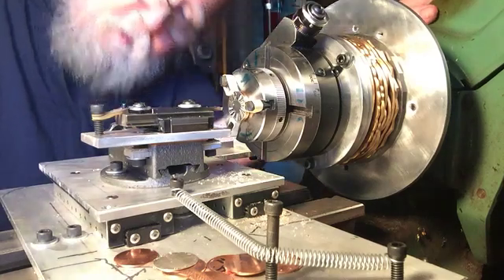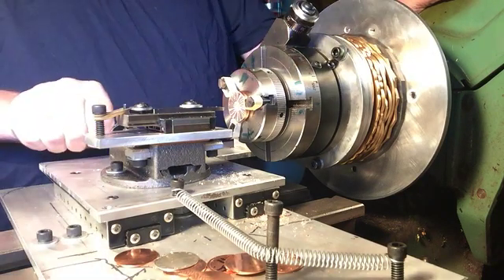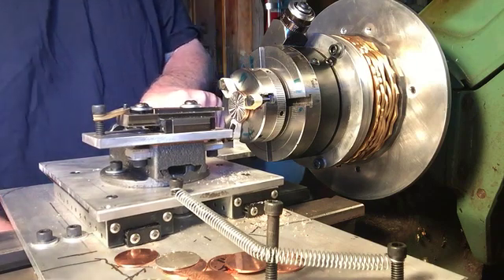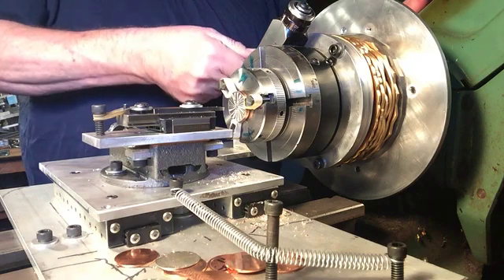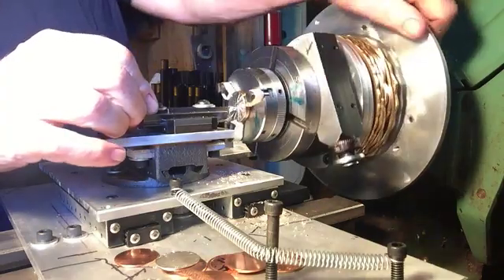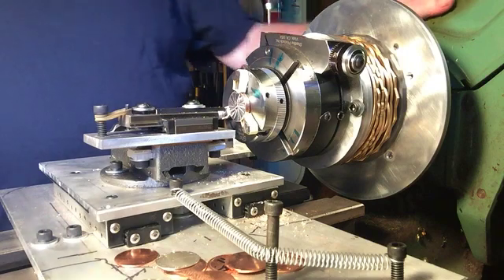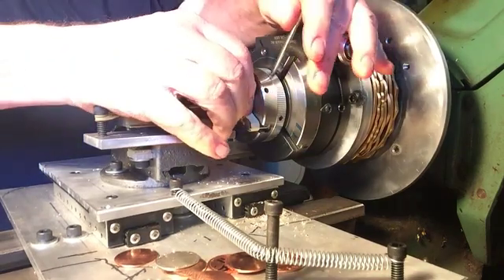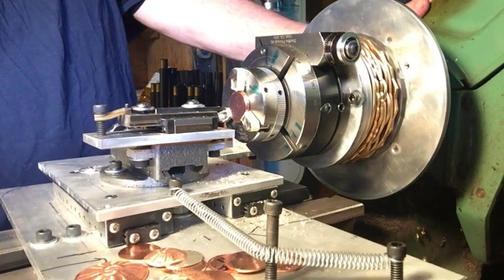Engine Turning Engraving Attachment for Any Lathe - 2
This is my home built Engine Turning Attachment that can be used on any lathe, wood or metal, provided it has a Faceplate. I use this for engraving the metal disks that I inlay into the end caps of my wooden flutes. Part 2 of 2